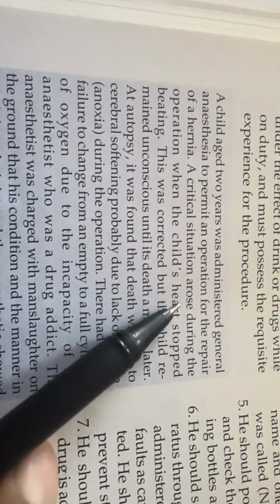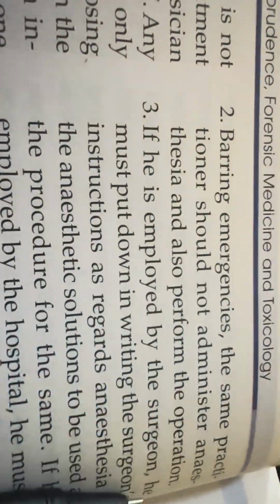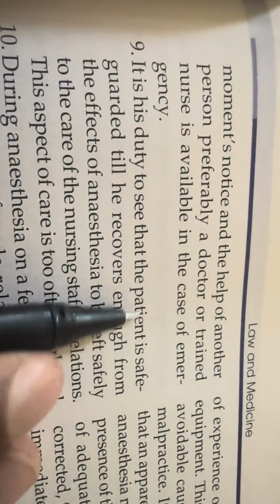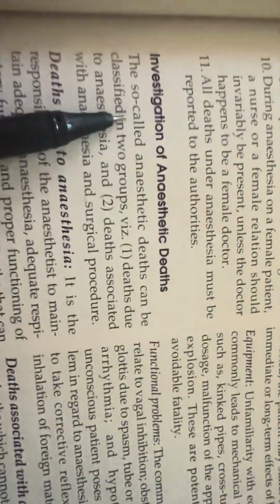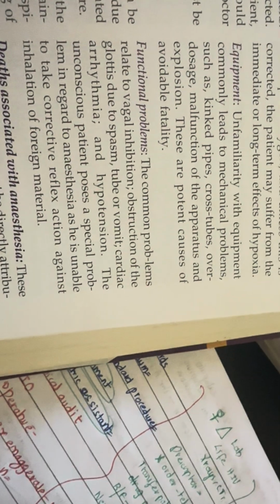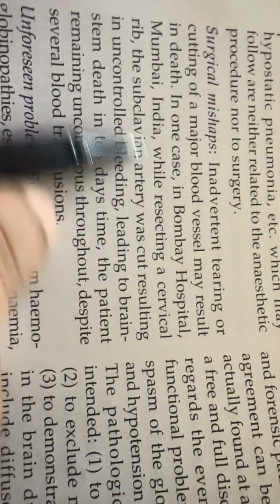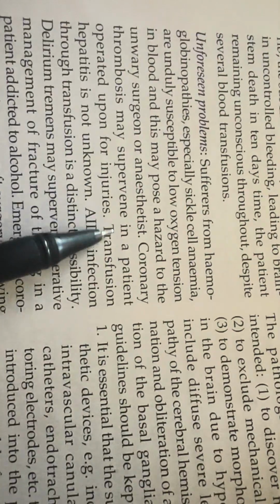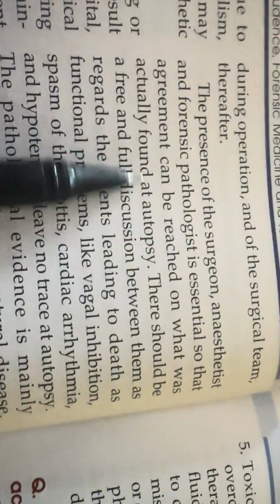Anesthesia - Dr duty